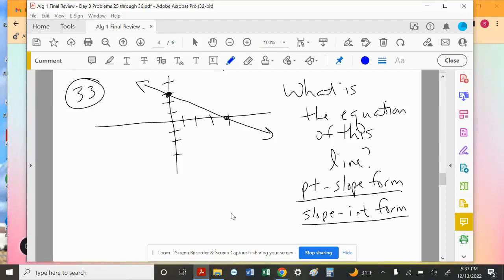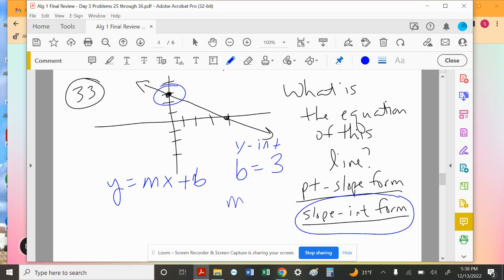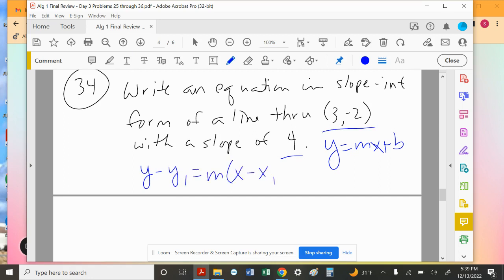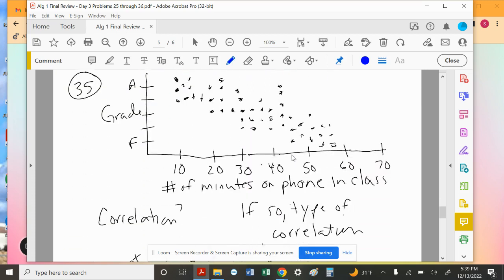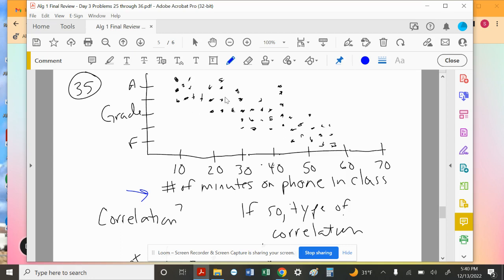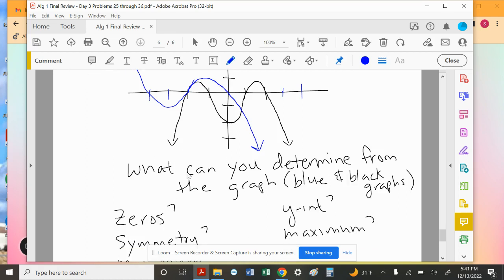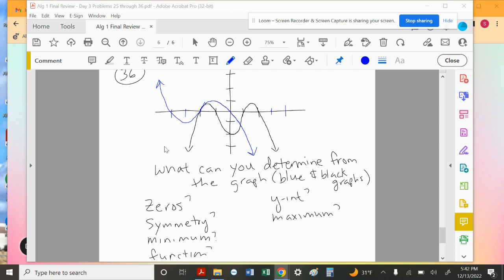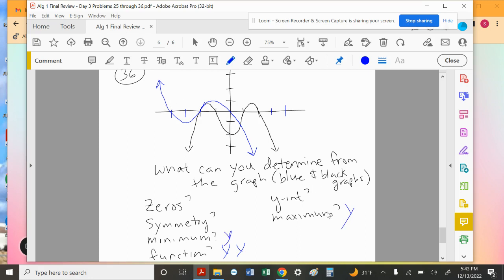Alg 1 Fall Final Exam V7 Problems 25 through 36